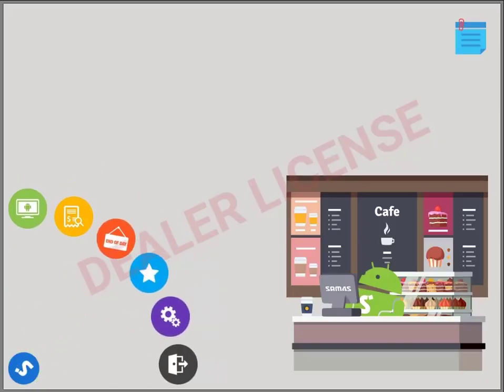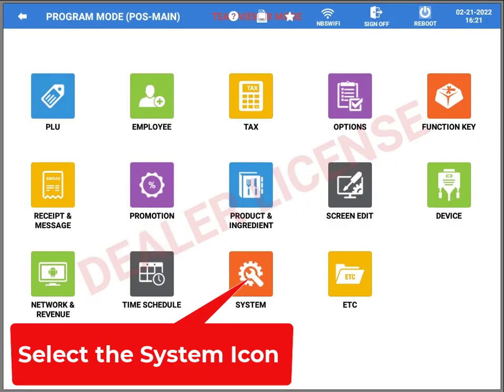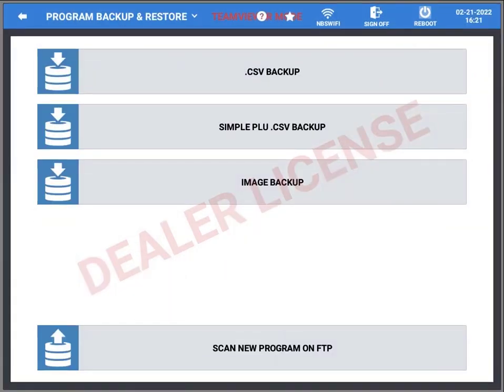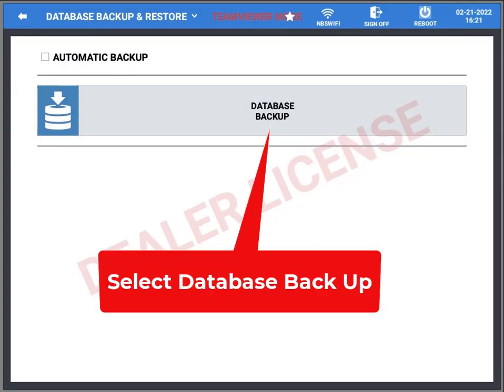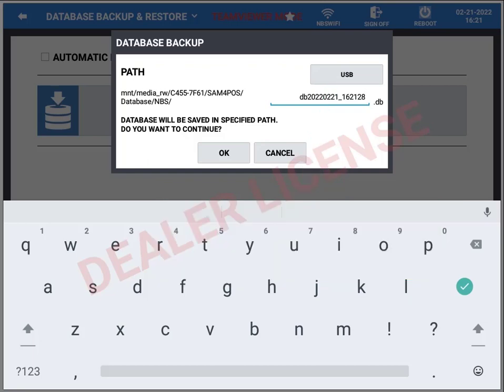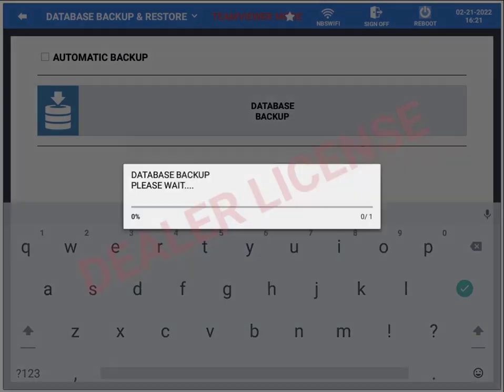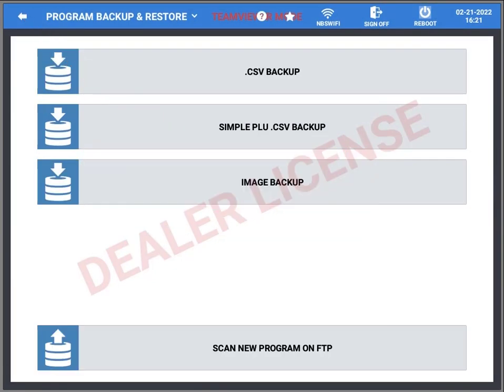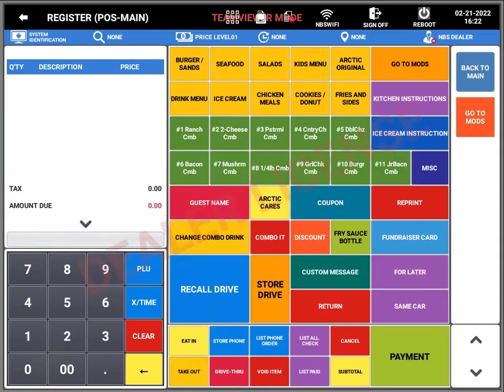Making a Backup of your SAM4pos system on a SAP-6600II Terminal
In this video we will show you how to make a basic backup of your SAM4pos system to a USB flash drive. Please be sure to make backups often because you probably have many hours programming UPC's or menu items etc. There are ways to have backups made automaticly as well and we will cover those methods in another video. We also have a video of making a back up on the SAP-630 terminals as well as it varies just a little bit.